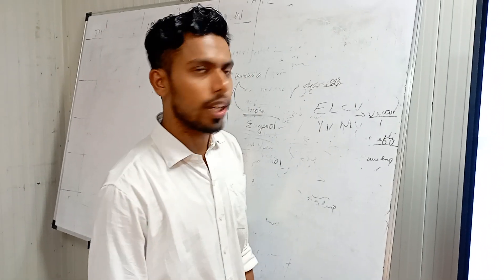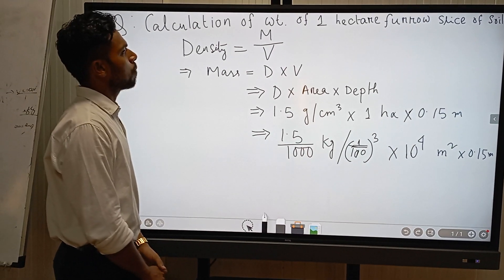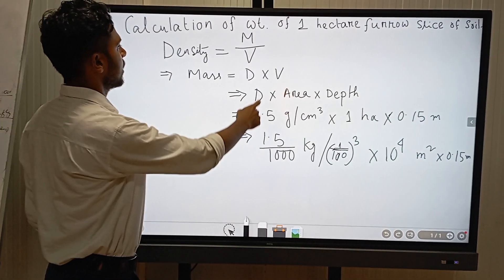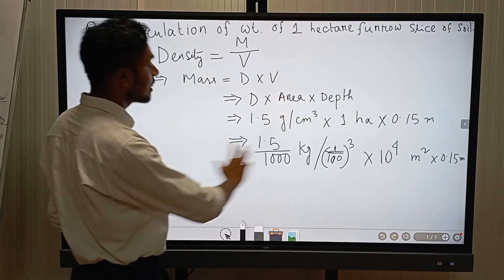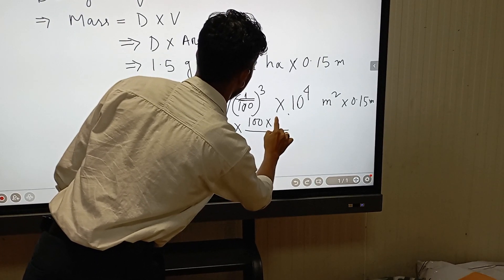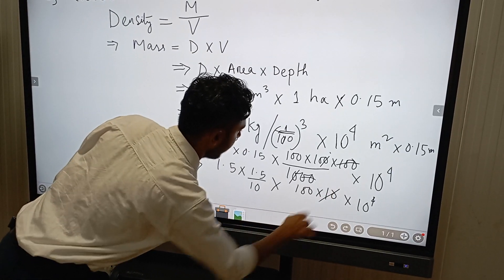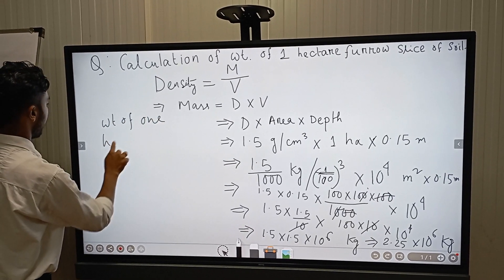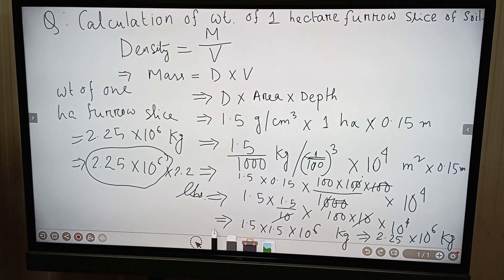Calculation of weight of one hectare of furrow slice (0-15 cm) soil in kg/ha basis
Agriculture and Natural World (North East Region)

Asst. Professor (Agronomy) Rahul Sadhukhan